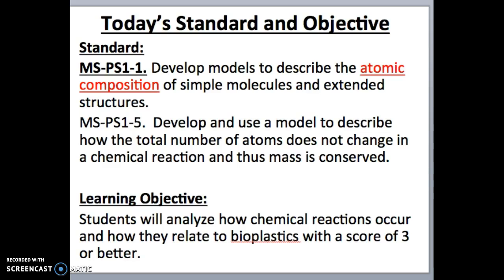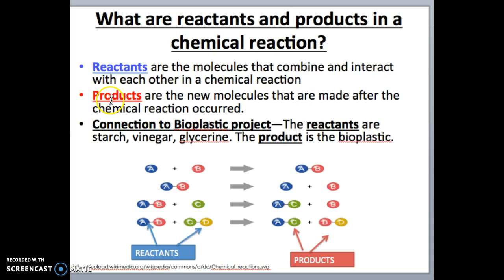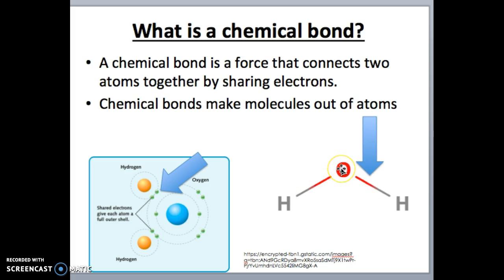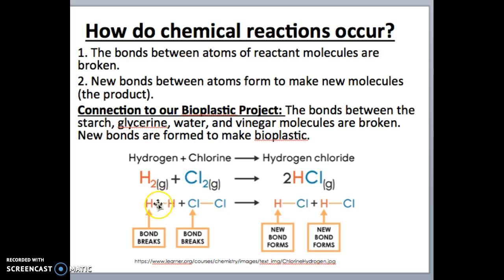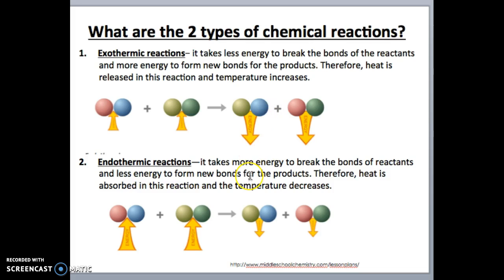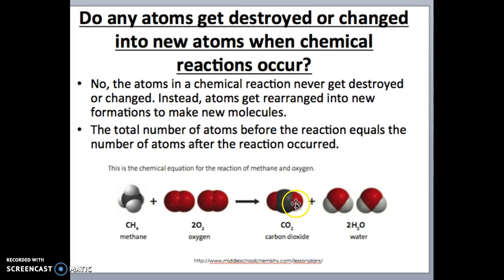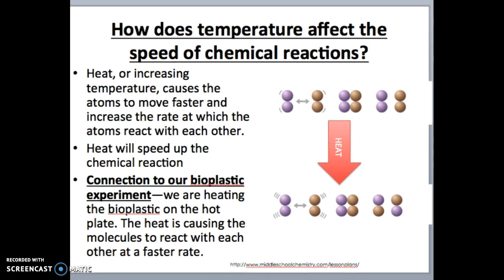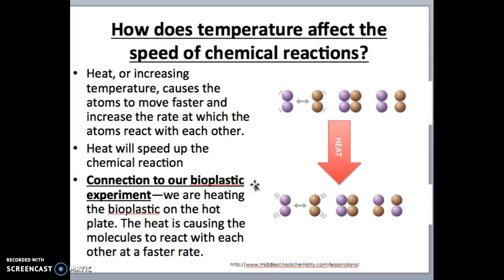LT 5 Intro to Chemical Reactions